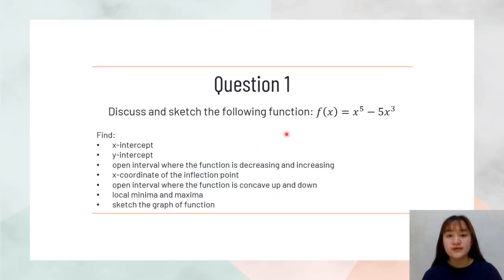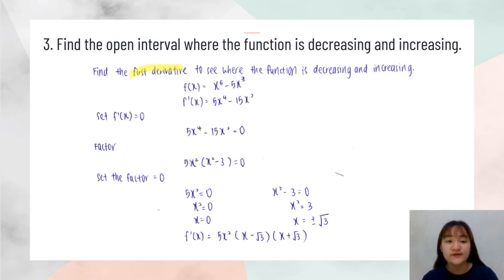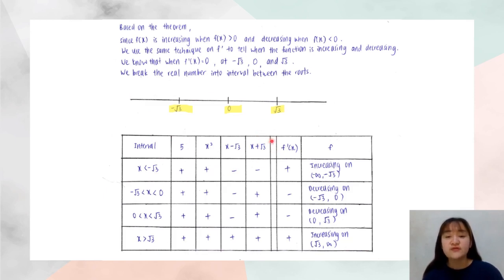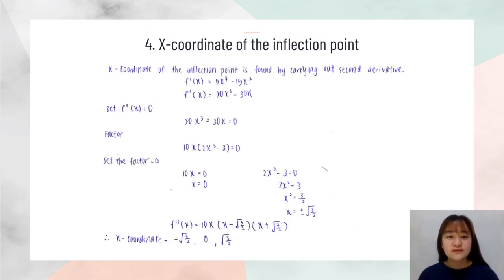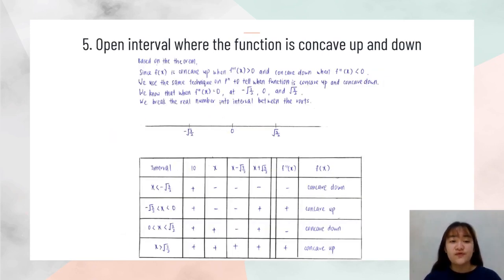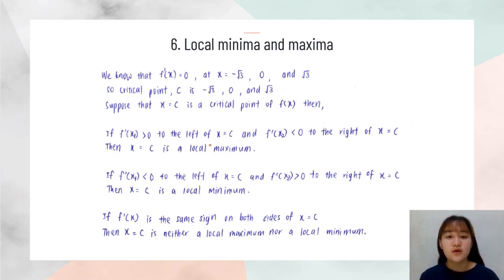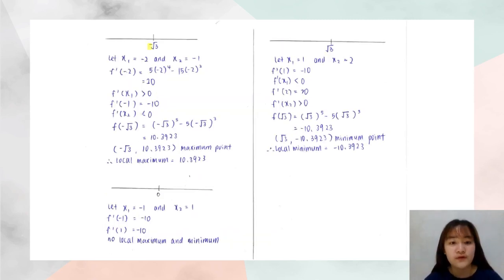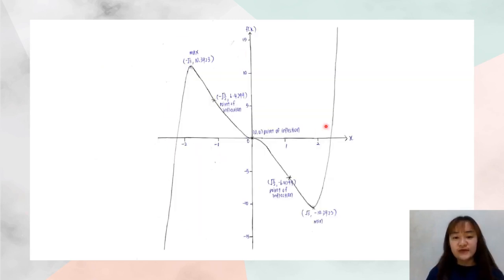SQQM 1034 Calculus I (Group G) - Individual Assignment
🦄 SQQM 1034 Calculus I (Group G)
🦄 Lecturer's Name: Dr. Abdul Malek Bin Yaakob
🦄 Present by:
       Lim Boon Qi 277532